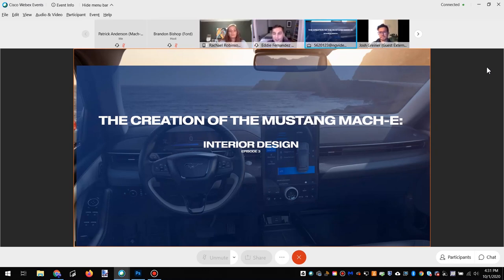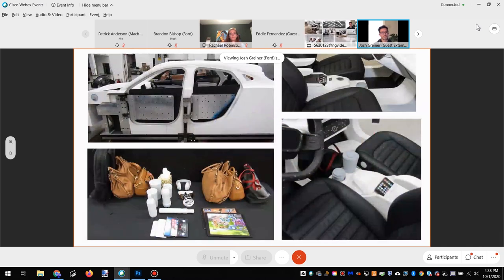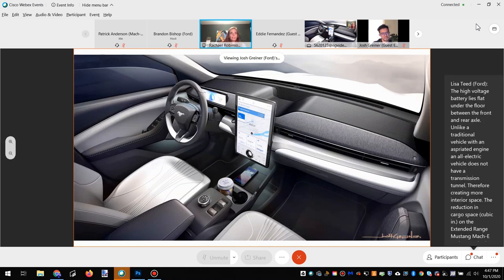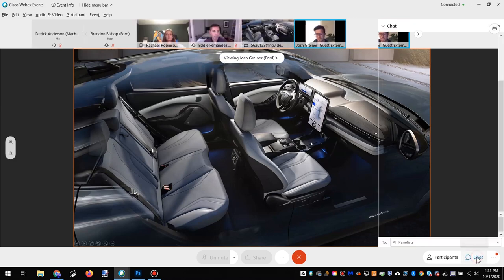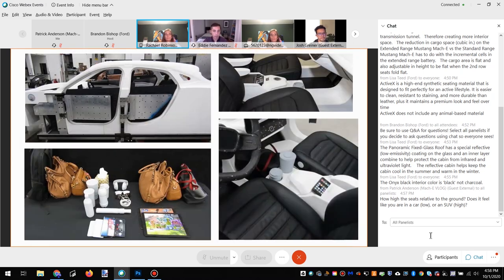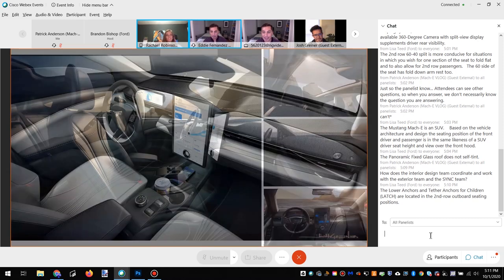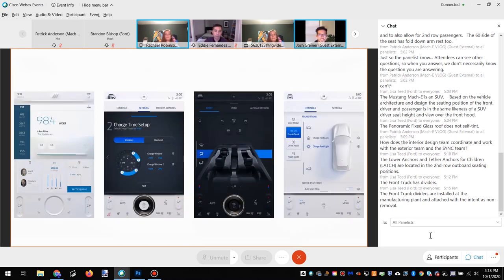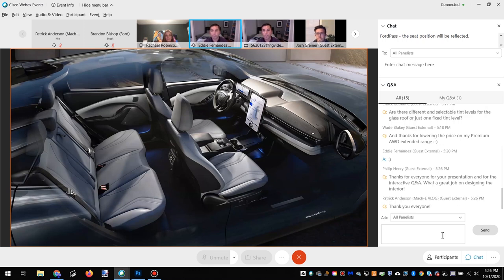Mach-E Web Series Part Three: Interior Design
On October 1st, Ford hosted the third of 4 Web Sessions about the all-new, electric 2021 Ford Mustang Mach-E. This session focused on the interior design of the all-new Mach-E. The interior of the Mach-E features a 15.5 inch center display as well as a 10.2 inch driver display. Another design highlight for the interior is the award winning B&O sound system. To top it all off, the interior of the Mach-E uses animal-friendly and sustainable materials throughout.

The presenters for this week were -
Rachael Robinson: Senior Interior Designer
Josh Greiner: Senior Interior Designer

After their presentation, they did a Question and Answer session with participants on the call.The Ford series concludes next week with a presentation on Mach-E performance.